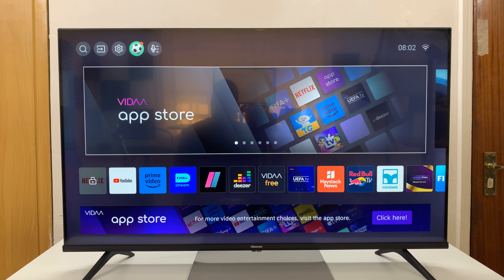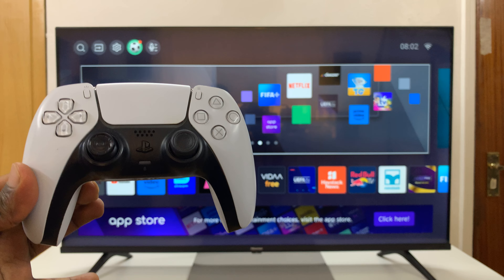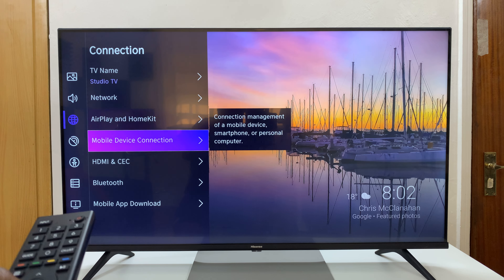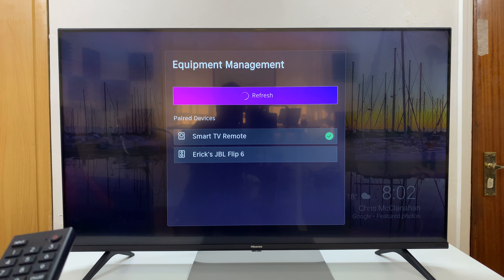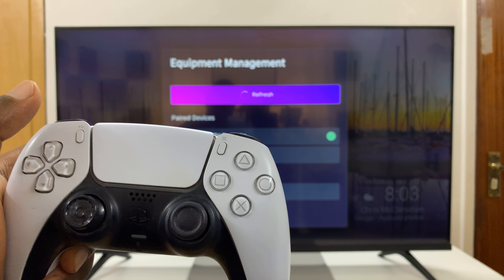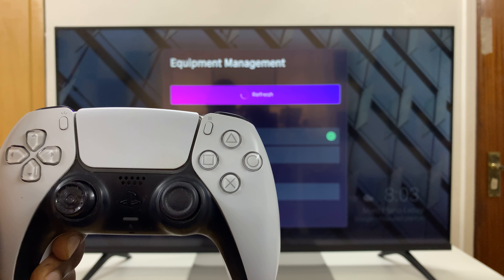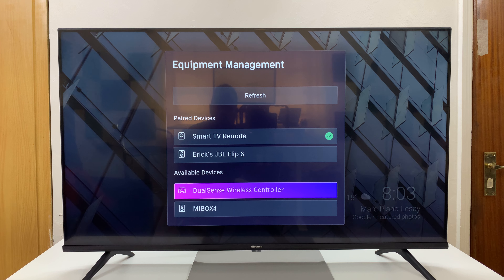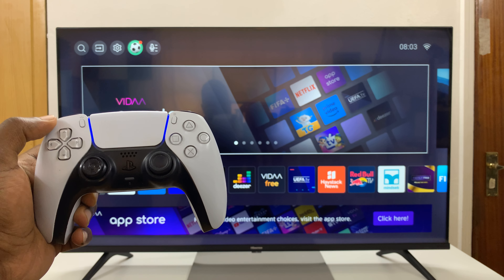Hisense VIDAA Smart TV: How To Connect PS5 Controller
A comprehensive guide on how to connect your PS5 controller to a Hisense VIDAA Smart TV. In this tutorial, we'll walk you through the step-by-step process of pairing and using your PlayStation 5 controller with your Hisense VIDAA Smart TV.

With the increasing popularity of gaming on smart TVs, understanding how to sync your PS5 controller to your Hisense VIDAA TV can enhance your gaming experience and provide more flexibility.

Our easy-to-follow instructions will cover the setup procedure, highlighting the necessary steps and settings required for a seamless connection between your Hisense VIDAA TV and your PS5 controller. Whether you're a casual gamer or an avid enthusiast, this tutorial will help you effortlessly link your controller to your TV for a more immersive gaming session.

Connect PS5 Controller To Hisense VIDAA Smart TV:
How To Pair PS5 Controller To Hisense VIDAA Smart TV:

Step 1: Make sure both your PS5 controller and Hisense VIDAA Smart TV are powered on and within range of each other.

Step 4: Within the settings menu, in the left-hand side panel, scroll down to the "Connection" tab. Press "OK" and scroll down to "Bluetooth". Press "OK" to select. This should open Bluetooth Settings.

Step 5: From there, locate the "Bluetooth" option with a toggle switch next to it. Press the "OK" button to turn the toggle on. This will enable Bluetooth.

Step 6: Under the Bluetooth settings, scroll down and select "Equipment Management". Here, the TV will start searching for Bluetooth devices to pair to.

Step 7: Press and hold the PlayStation and Share buttons simultaneously on your PS5 controller for a few seconds until the light bar starts flashing.

Step 8: On the Hisense VIDAA Smart TV, scan for available Bluetooth devices. Simply select on "Refresh" if you don't see your controller listed. The PS5 controller should appear in the list of available devices. Select it to initiate the pairing process.

Step 9: Once the Hisense VIDAA Smart TV successfully detects the PS5 controller, select it to complete the pairing process. Once connected, the light bar on the PS5 controller should stop flashing and remain lit, indicating a successful connection.

Step 10: Test the connection by navigating through the TV's interface using the PS5 controller. Additionally, launch a game or an app that supports controller input to ensure the controller functions properly.

Cell Phone Tripod Adapter